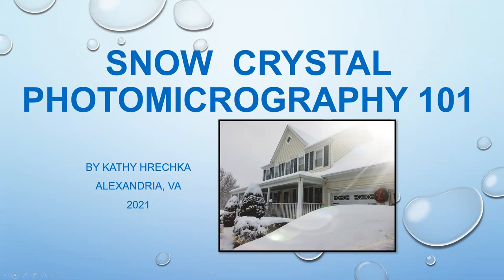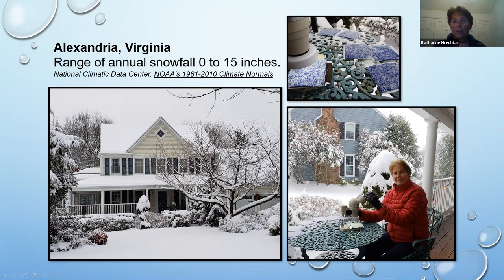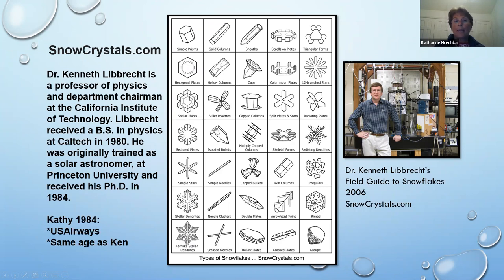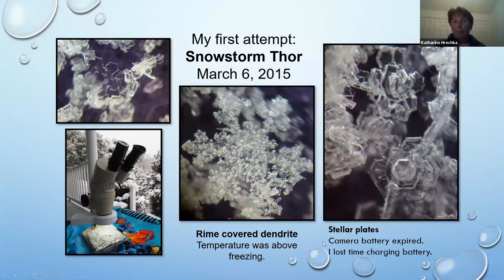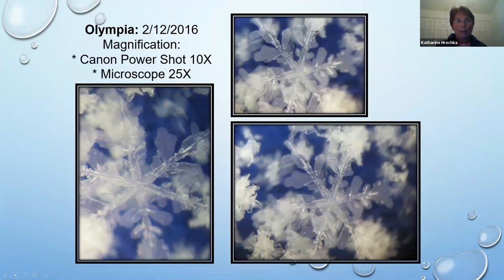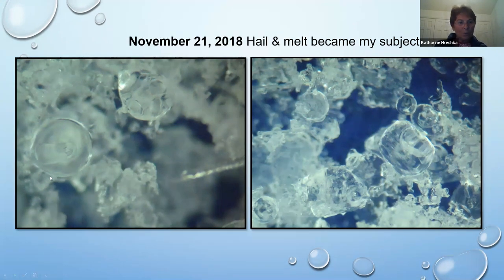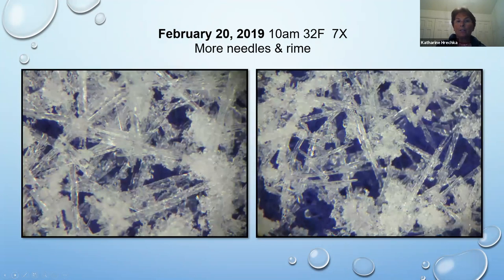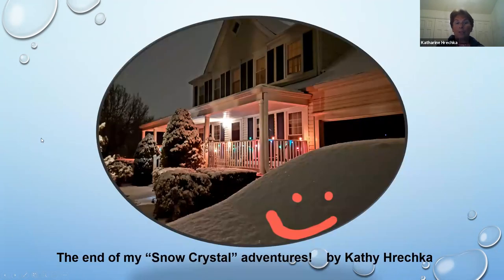Snow Crystal Photomicrography 101 (01/14/21)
We learn early on in life that every snowflake is different. But did you know that each snowfall has its own signature snow crystal patterns based on temperature and humidity? So says Kathy Hrechka who has been observing, studying, documenting and photographing snow crystals for the past five years. She would set up her microscope, cameras, and collecting plates on her front porch during snowfalls. Mother Nature determined the schedule, so at times she was the first person in the neighborhood to be awake to study snow crystals when the snow started falling. The anticipation was like awakening on Christmas morning. She would wonder what kind of snow crystals would arrive at her microscope.

Kathy will be sharing images she has captured of one of nature’s most elusive and ephemeral artforms – the snow crystal.

Born in Wisconsin, Kathy Hrechka grew up playing in the snow. Today she is a retired flight attendant, residing in Virginia. Her favorite hobby has always been geology. She collects microminerals, which require magnification for identification. Kathy is a volunteer editor of The Mineral Mite, a newsletter for micromineral collectors like herself. She also volunteers in the Geology Gems & Mineral Gallery at the Smithsonian’s Museum of Natural History in Washington D.C.